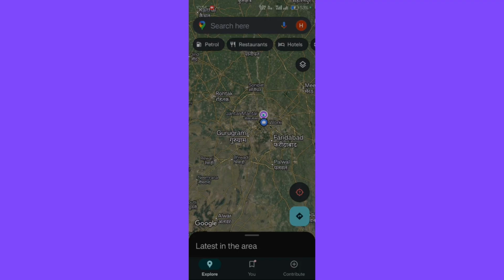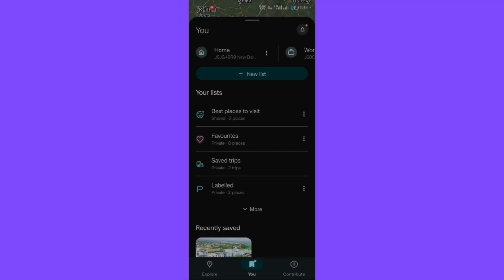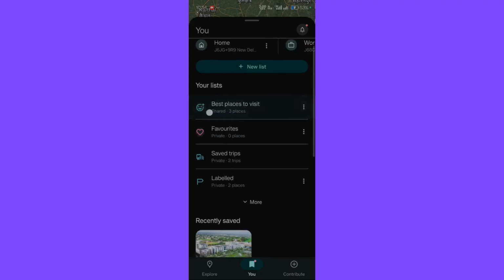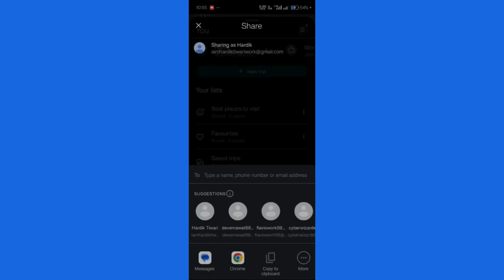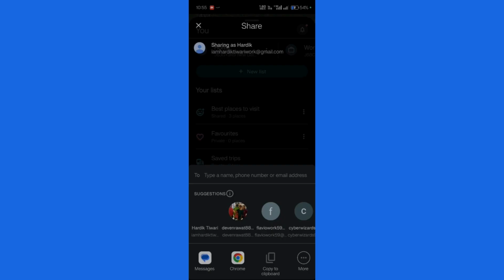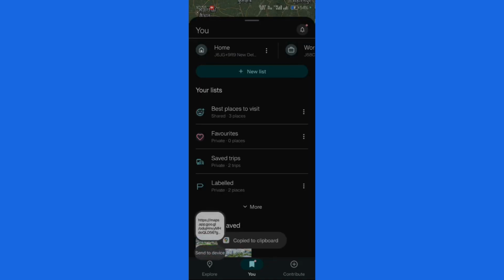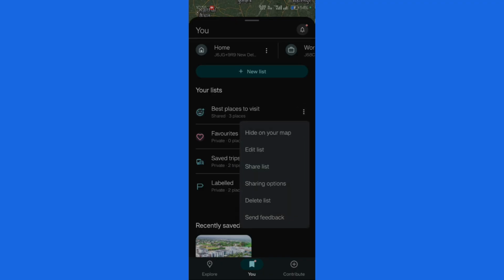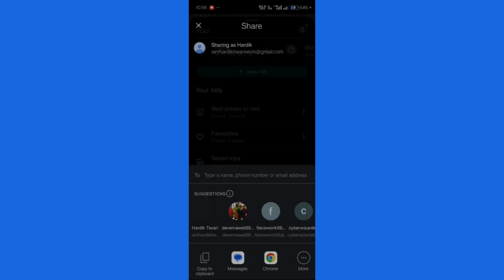How to Share Your Public List in Google Maps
Want to send a curated list of your favorite restaurants, trip spots, or hidden gems to friends? This video shows you the quickest way to share a public or shared list you created in Google Maps! We cover the simple steps to grab the shareable link on both your mobile device and desktop computer so anyone can view (and follow!) your list of saved places.

Steps covered in this video (Mobile & Desktop):

Accessing Lists: Navigating to the You tab (mobile) or the Menu / Saved section (desktop) to find your lists.

Opening Sharing Options: Clicking the three-dot menu next to your list and selecting Share or Sharing options.

Confirming Visibility: Ensuring the list is set to Shared or Public so others can see it using the link.

Getting the Link: Generating and copying the unique URL link that you can send via email, text, or social media.